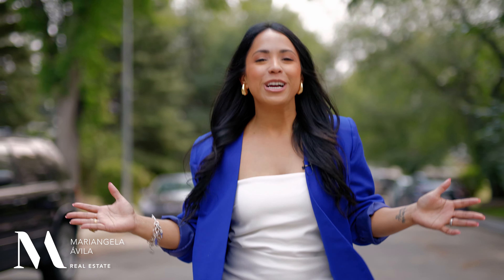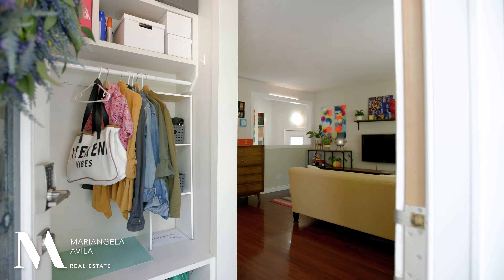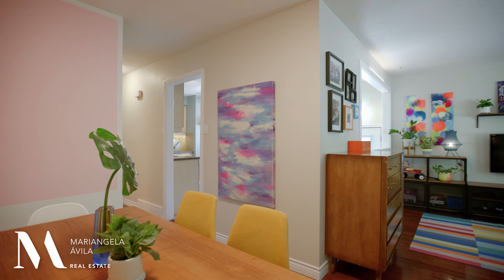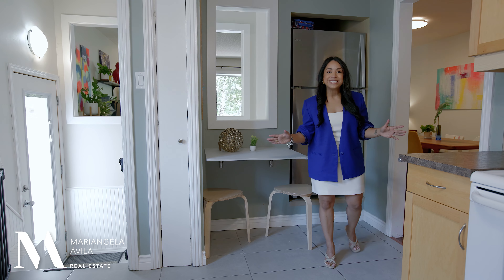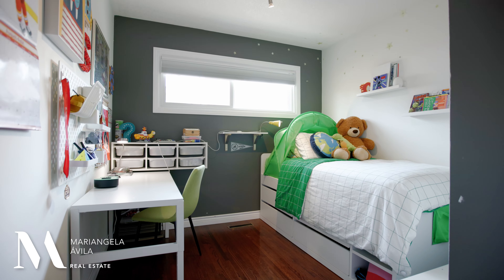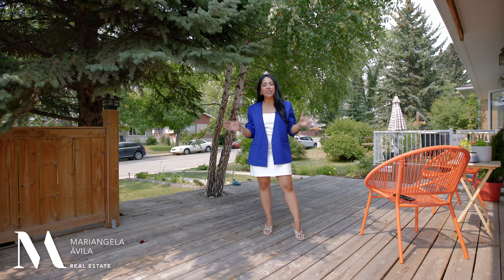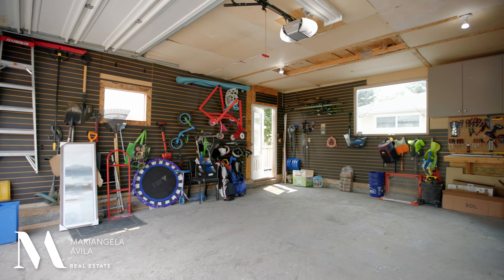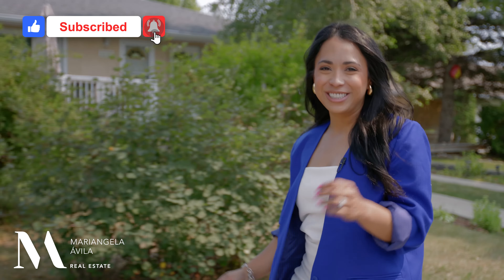Inner City Living: 3 bed/2 bath Glenbrook Half Duplex with Yard & Garage under $500K in Calgary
Discover the charm of 3118 42ND STREET SW, an inner-city gem priced under $500K. Step inside and be greeted by vibrant energy, mosaic tile flooring, and a spacious living room with refinished hardwood floors.
➡️ The dedicated dining area perfectly complements the fully renovated kitchen, equipped with upgraded appliances and thoughtful design touches.
Natural sunlight dances through the home, highlighting its unique features, such as the collapsible table for versatile use and a side entrance that provides potential for a basement rental suite.

Upstairs, two well-sized bedrooms and a bathroom await, while the expansive basement offers a third bedroom or office, a second bathroom, and a vast family space ideal for movies, hobbies, or a play area. Key enhancements include cork flooring, a new washer/dryer set, a recent furnace, and a water filtration system.
➡️ Externally, this home boasts a wrap-around deck, a newer roof, all-new exterior doors, and a fully fenced backyard. The highlight? An oversized, insulated garage with room for two vehicles and ample storage. Nestled on a tree-lined street in Glenbrook, enjoy proximity to downtown, amenities, top schools, and transport links. Seize this opportunity and book a showing today!

✨ Dive deeper into all things real estate and explore more by visiting my Website – just one click away!

💬 What's your favorite feature of this inner-city half duplex?

🏡 Welcome to the Official YouTube Channel of Mariangela Avila Real Estate Inc. - Your dedicated Calgary REALTOR® with Re/Max FIRST 🏡

Here, the heart of my channel is to showcase stunning real estate listings across Calgary and neighbouring areas like Airdrie, Chestermere, Okotoks, and Cochrane. As a mom, wife, daughter, sister, philanthropist & friend, I truly understand the deep emotional connection we all have to the places we call home. But beyond just showcasing, this channel is a treasure trove of insights, guidance, & advice. Whether you're a first-time buyer, on the hunt for a luxury lakefront property, or considering an investment opportunity, my videos aim to give you a holistic understanding of the real estate landscape in Calgary and its surrounding communities.
➡️ Every home has a story. It's my passion telling it to get YOU get TOP DOLLAR for your home to take onto your next chapter💫

📲 Follow Mariangela Avila Real Estate Inc. on social media!

📍 Mariangela Avila
Re/Max FIRST
8820 Blackfoot Trail SE #115,
Calgary, AB, Canada, T2J3J1